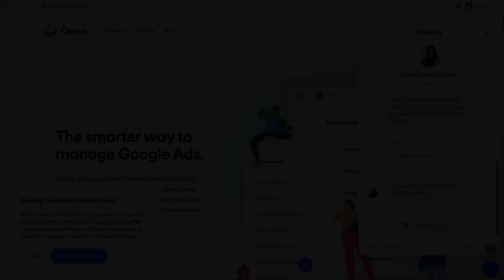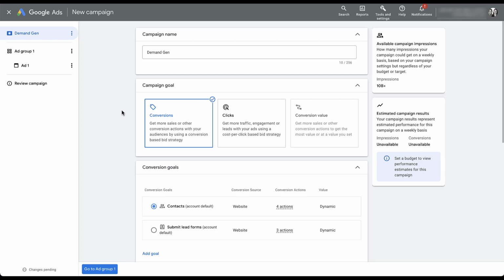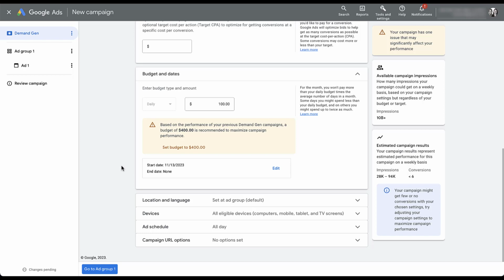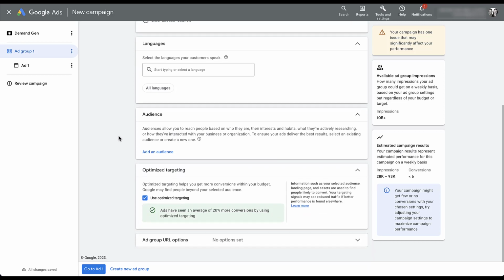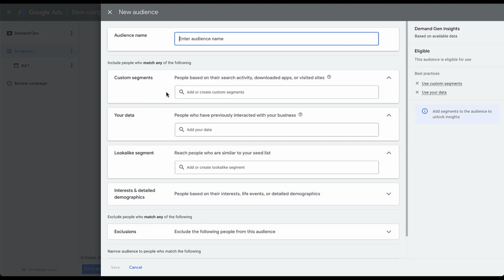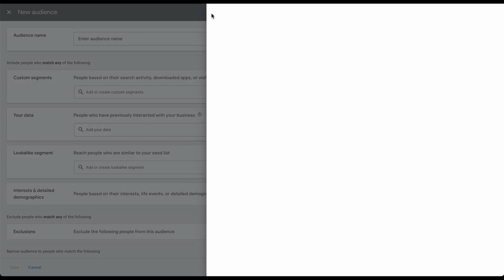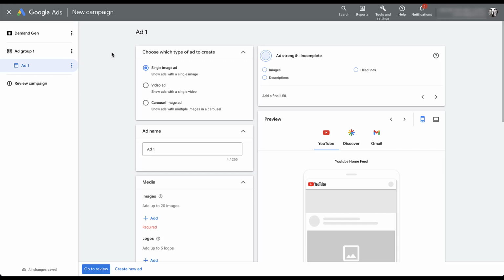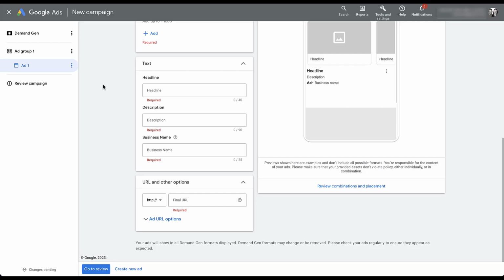Google Ads Demand Gen Campaigns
Demand Gen campaigns are the most recent addition to the Google Ads lineup. They're a replacement for Discovery Ads and are rolling out to all ad accounts over the next few months. In this video, we'll give you a walk through of the setup process and talk about how you can get started testing Demand Gen campaigns in your account.

1:28 - Selecting a Campaign Objective for Google Ads Demand Gen Campaigns
2:34 - Campaign Settings in Demand Gen Campaigns
3:25 - Choosing a Campaign Goal & Bidding Strategy
5:19 - Budget & Date Settings
6:00 - Location and Language Setting Suggestions from Google
7:02 - Device Targeting Options in Demand Gen
7:59 - Ad Group Level Settings
8:24 - Selecting Audiences for Demand Gen Campaigns
9:35 - How to Create a Custom Audience for Your Demand Gen Campaign
11:19 - Introducing Lookalike Audiences Work in Google Ads
14:00 - A Quick Note About Optimized Targeting
14:47 - Overview of Ad Formats for Demand Gen Campaigns